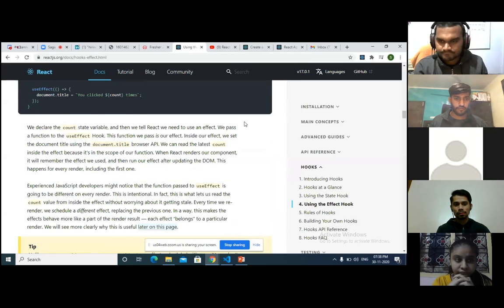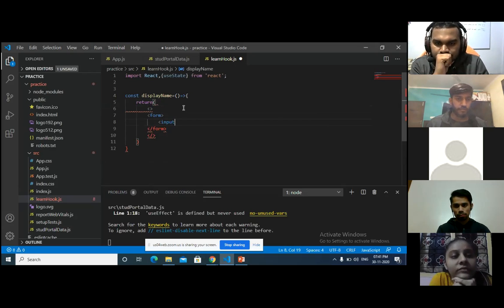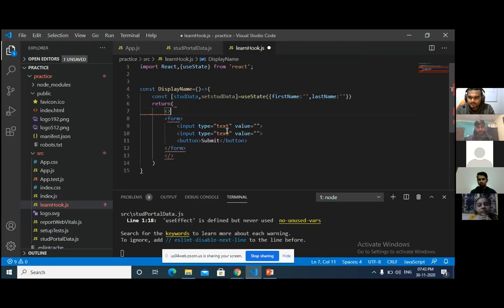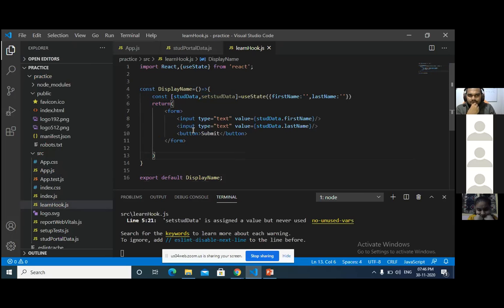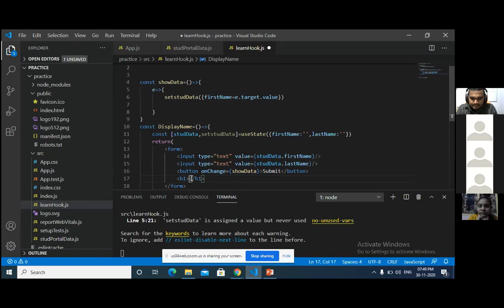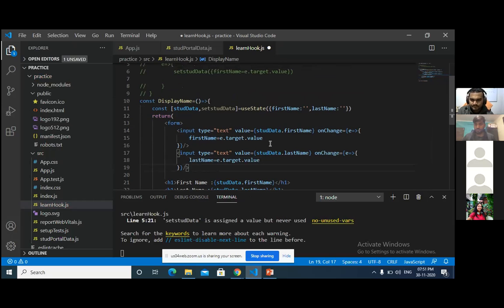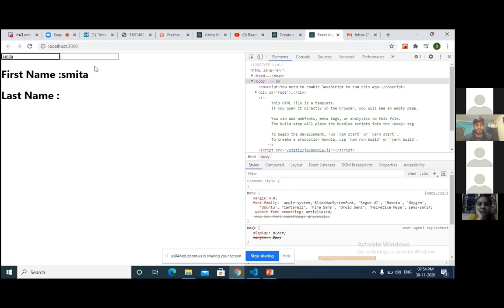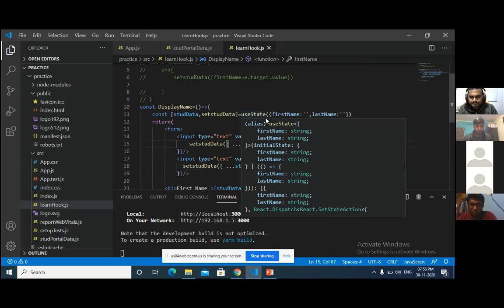React Hooks | Tech Talk | FullStack Camp - Frontbench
This is the fourth tech talk and today's Smita is talking about React Hooks and API.

Check the video to know more in detail.